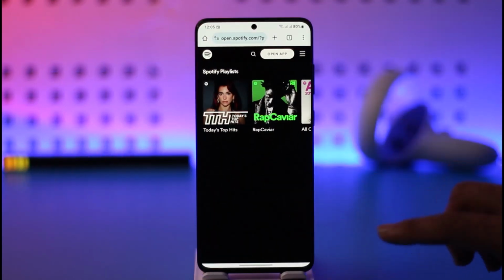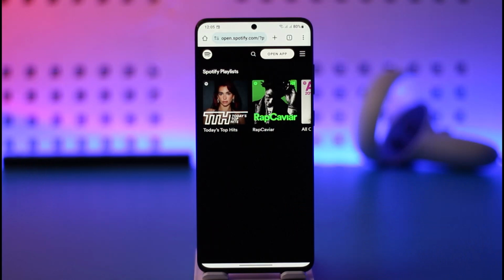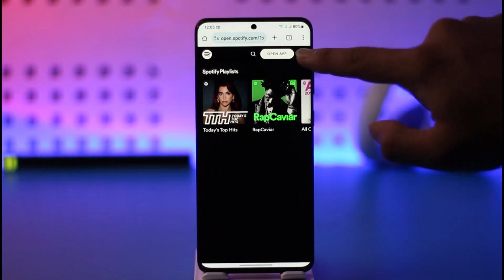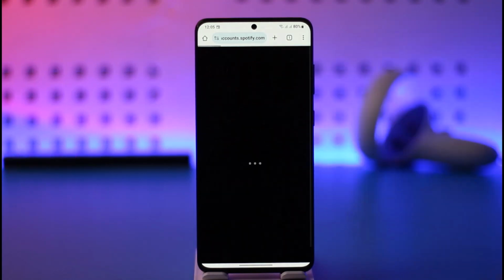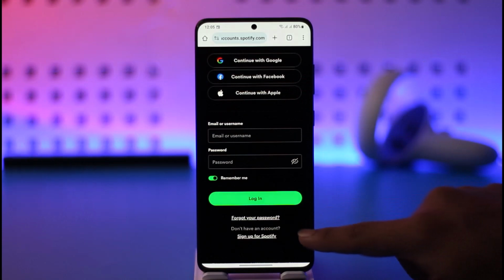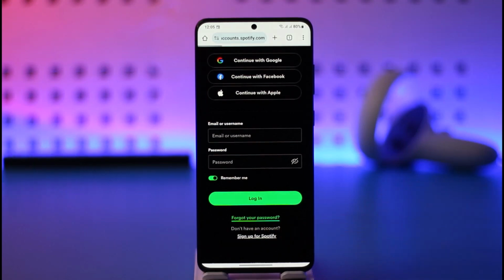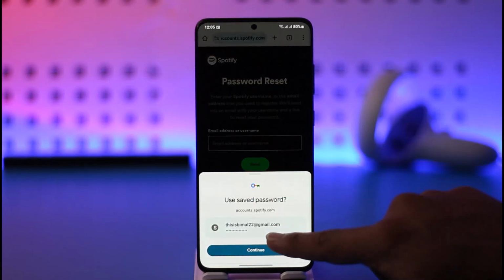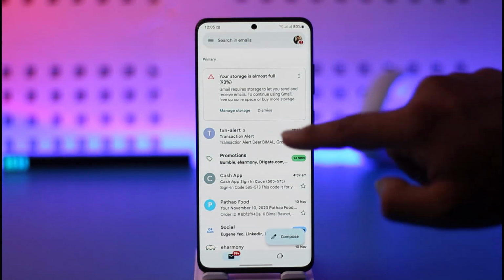How to Reset Spotify Password !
This video guides you through an easy step-by-step process to reset your Spotify password. So make sure to watch this video till the end.

~ Chapters:
0:00 Introduction
0:12 Reset Spotify Password
1:03 Conclusion